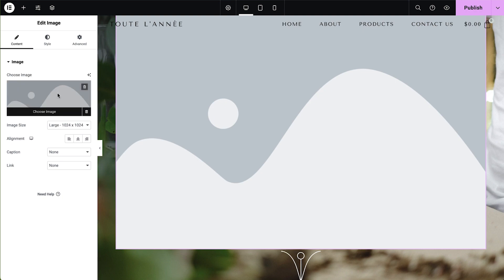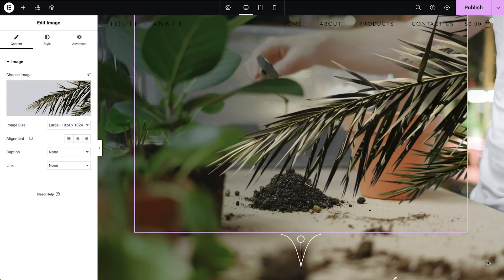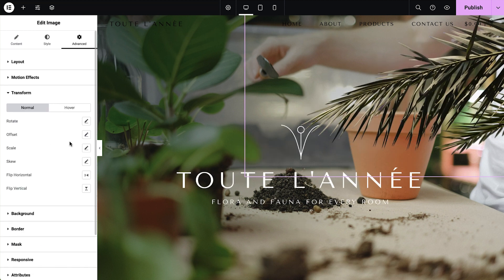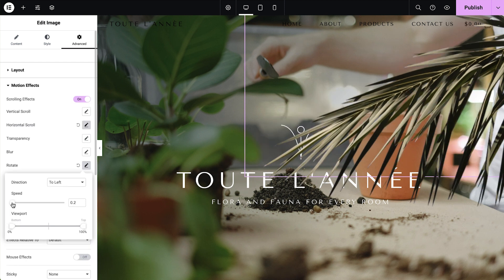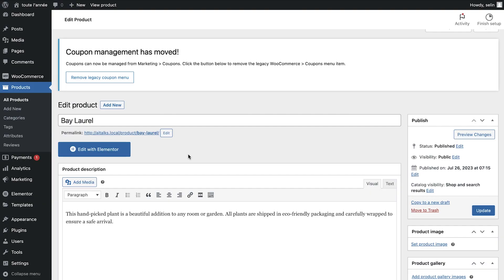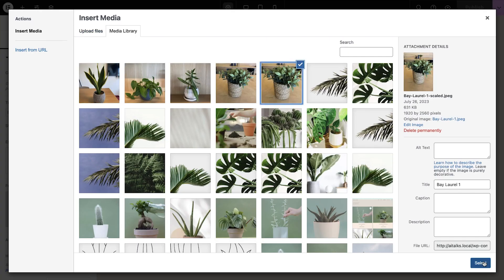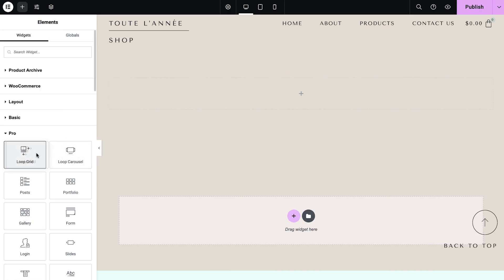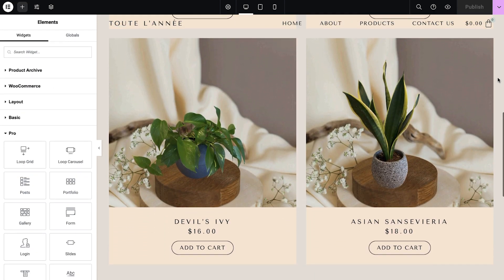Remove Background Images With Elementor AI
Join us in this video as we explore the 'Remove Background' feature in Elementor AI. We'll show you how to easily isolate the main subject of your image for use with stunning motion effects and more, all without having to leave the Elementor editor!